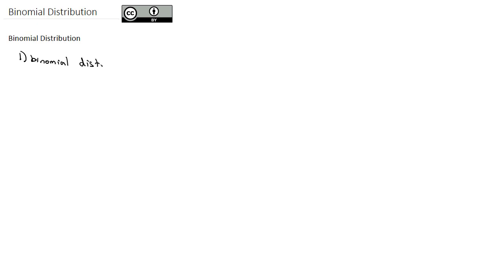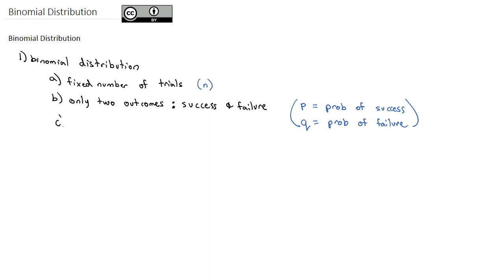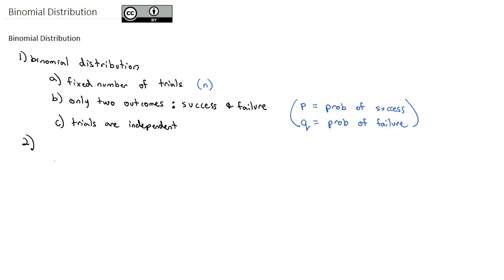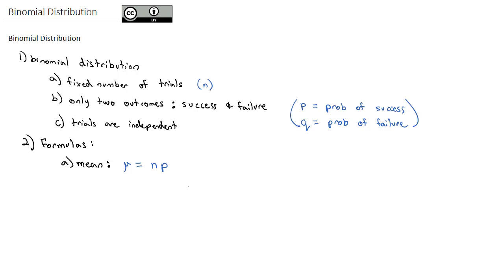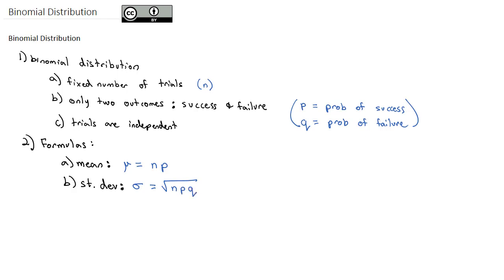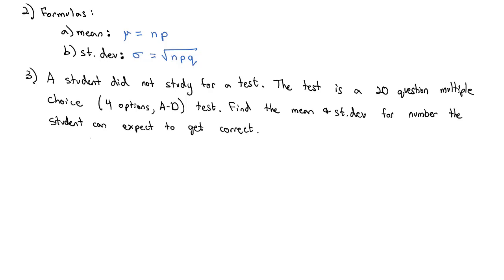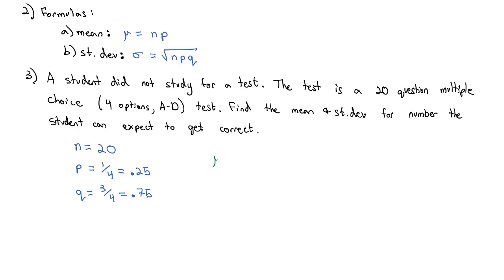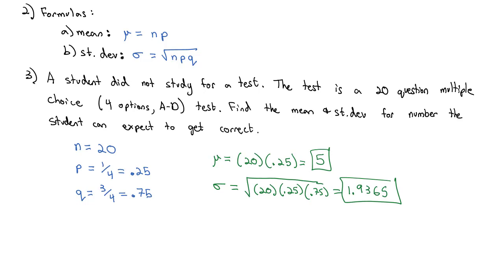3 4 A Binomial Distribution